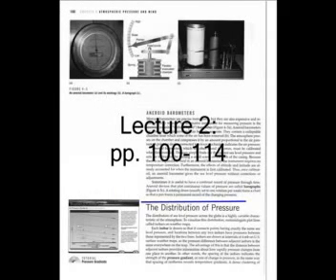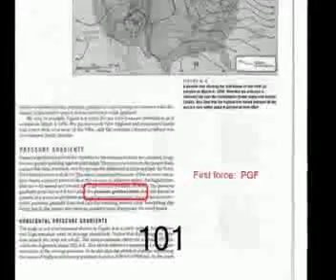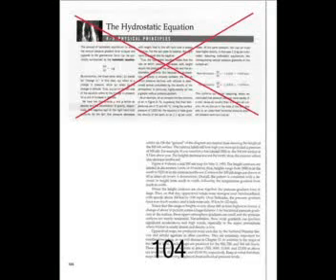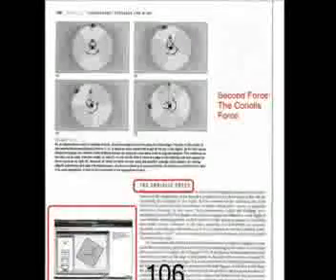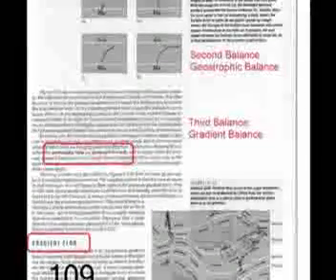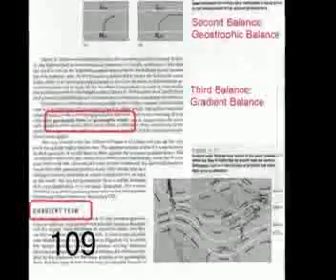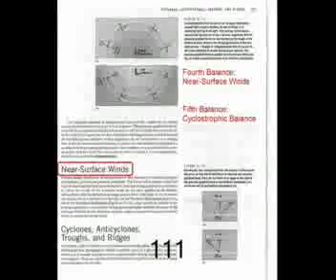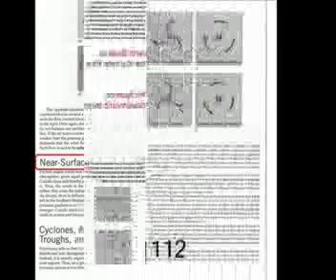Reading Coach for E2L2